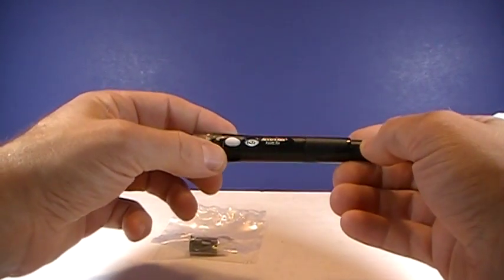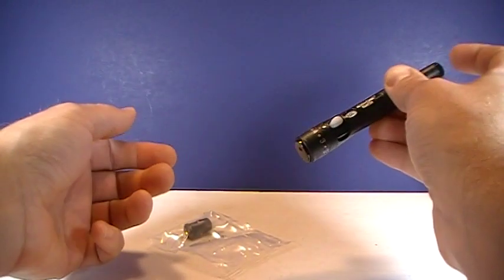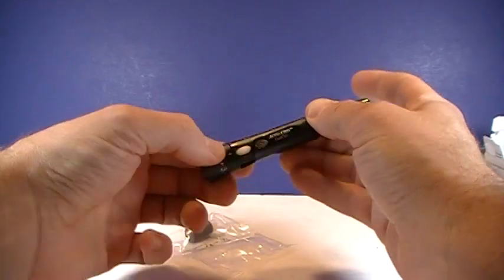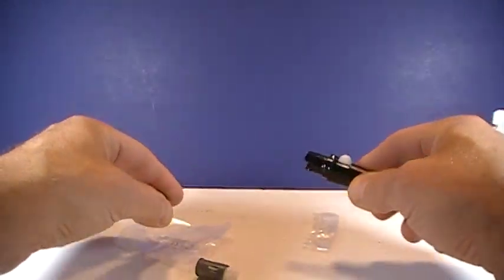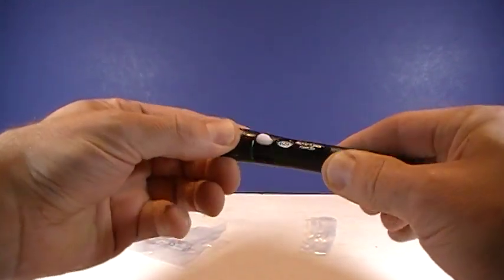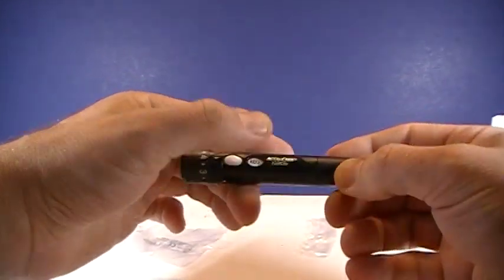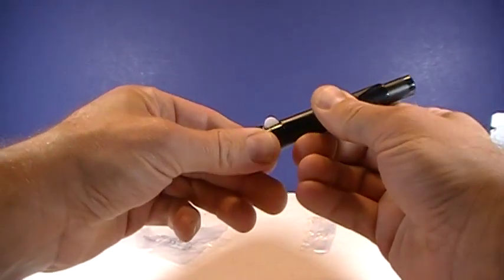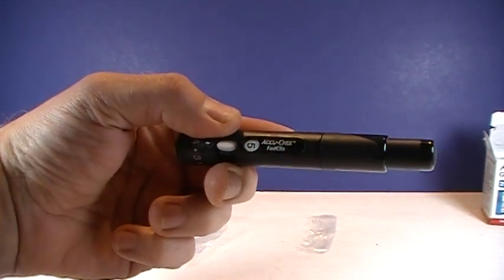Accu Chek FastClix Lancet Device How to Use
Brief overview of using the Accu Chek FastClix Lancet Device. How to use the device to produce a drop of blood when tesing blood sugar. Also how to adjust the depth of the lancet.